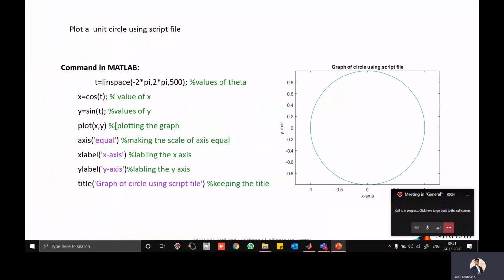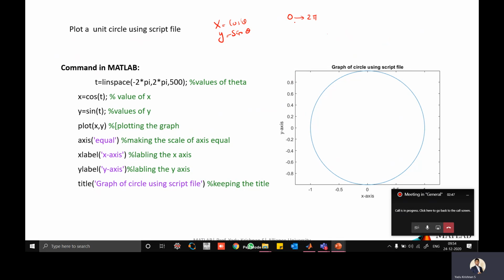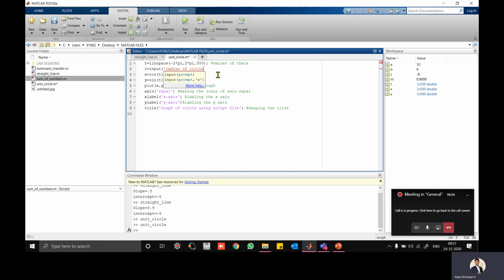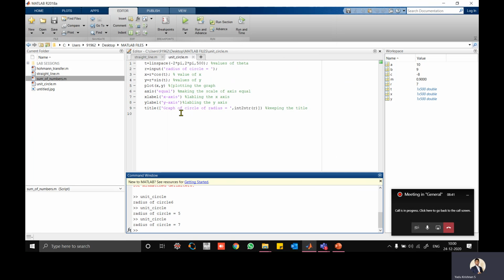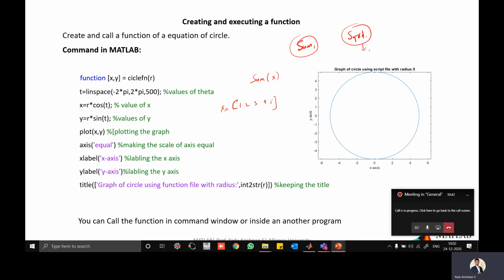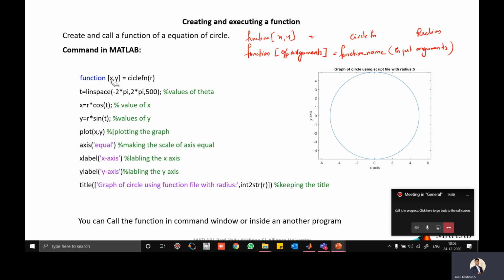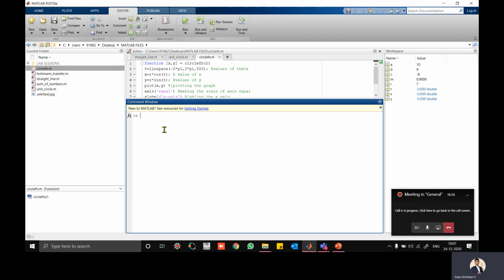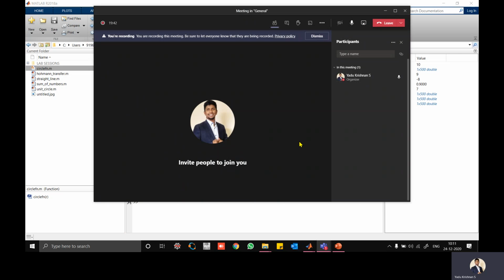MATLAB Session 3 class 2